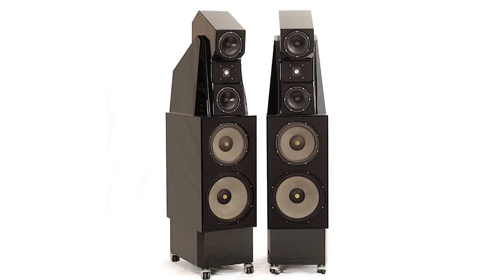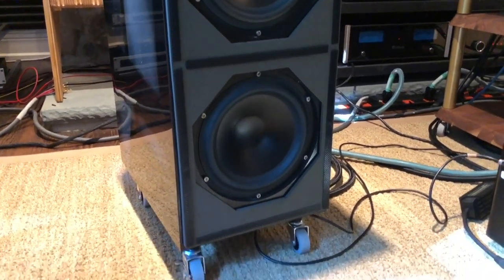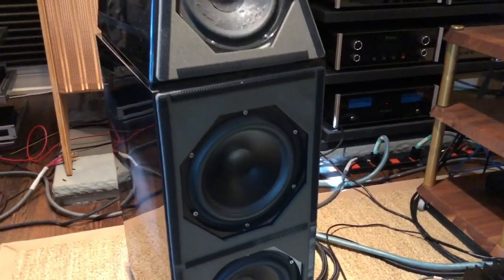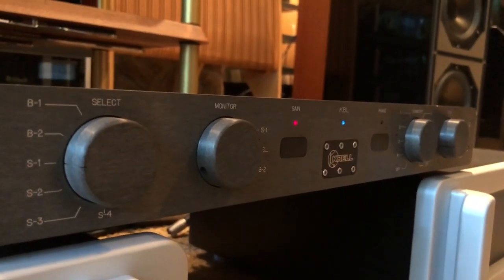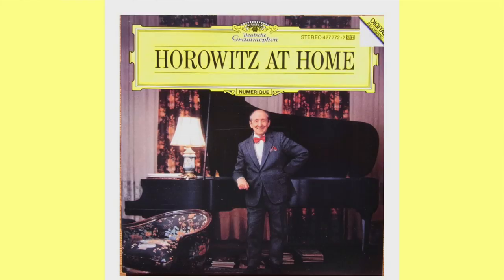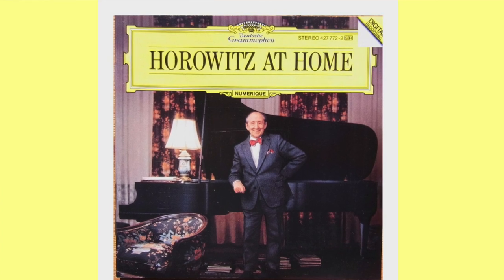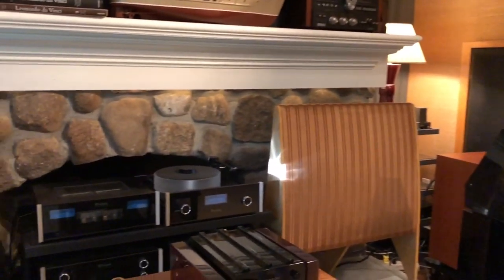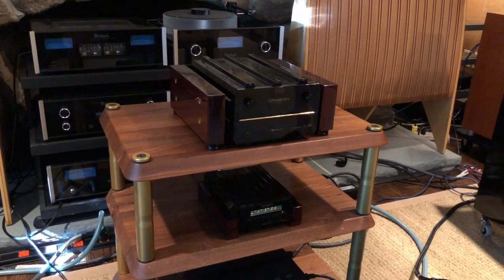Blown away by a Wilson Watt/Puppy, Krell. Spectral, Nakamichi system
Today’s system:

Spectral DMA0360 mono amps

Krell KBL Preamp

Wilson Watt Puppy 5 speakers

I forgot to mention the Nakamichi Dragon CD Changer that was part of the system